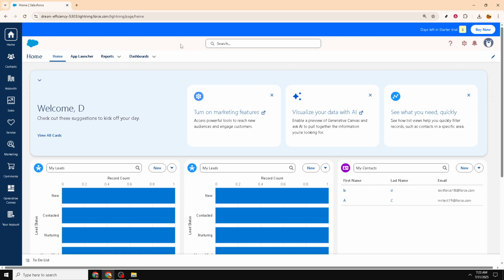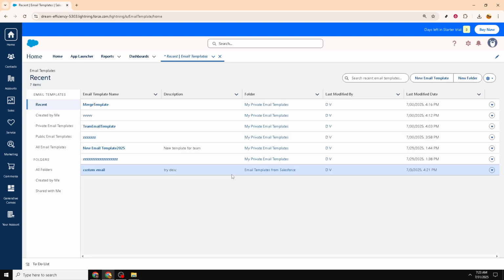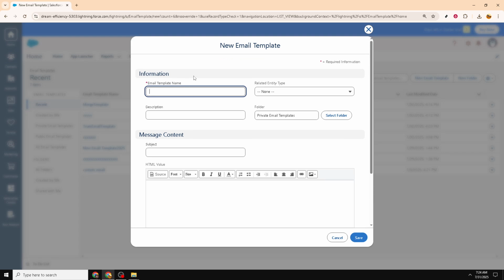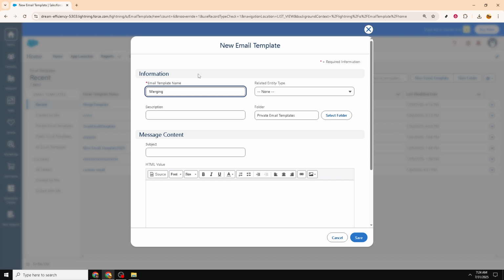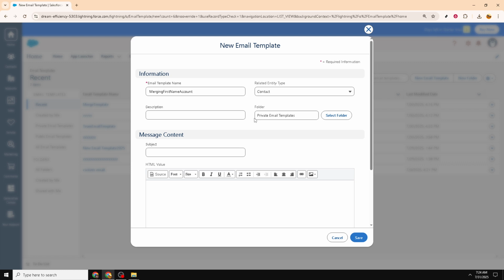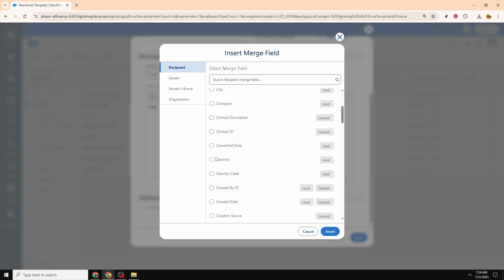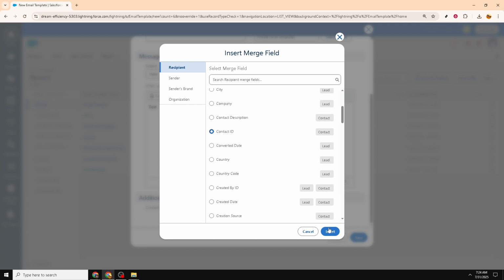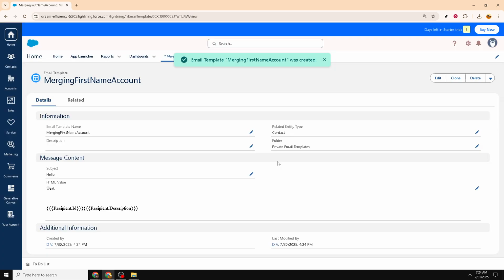How to use merge fields in email templates in salesforce [2025 full guide]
How to use merge fields in email templates in salesforce